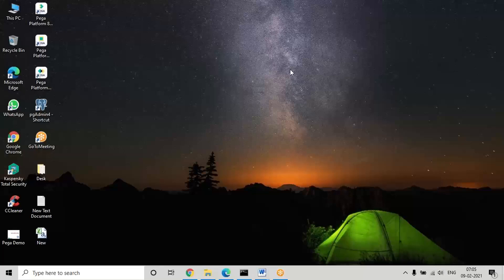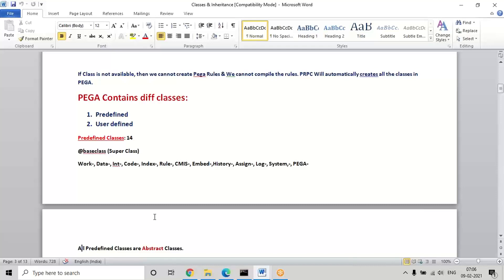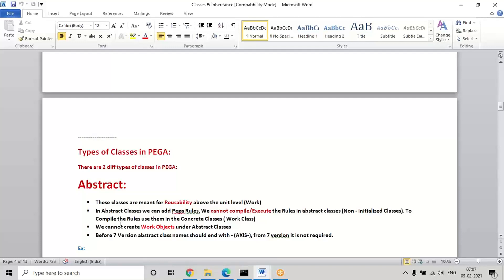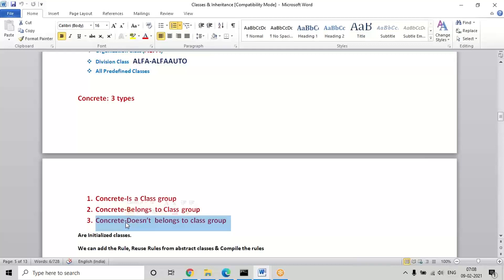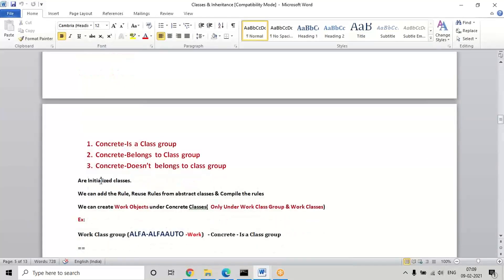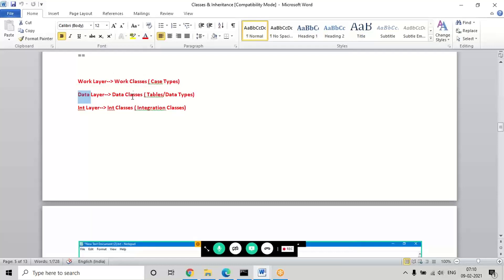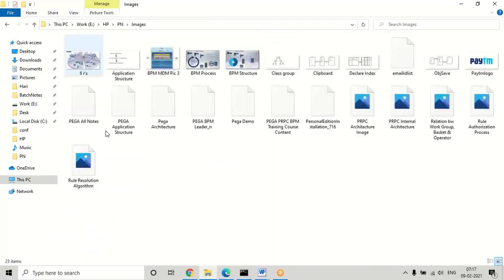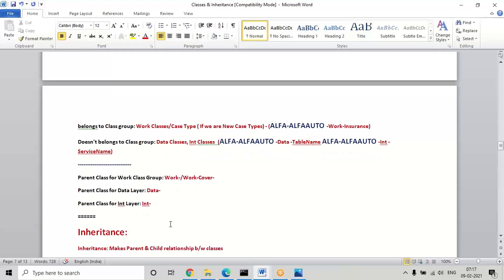6 Classes, Inheritance Property Rule